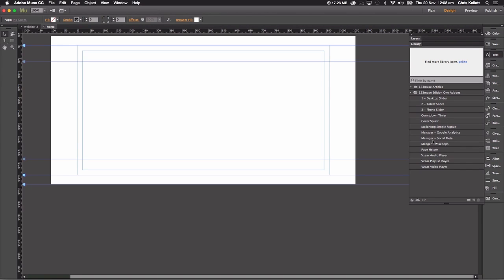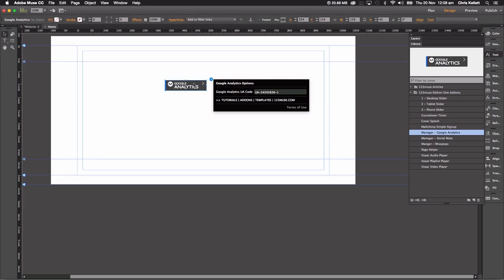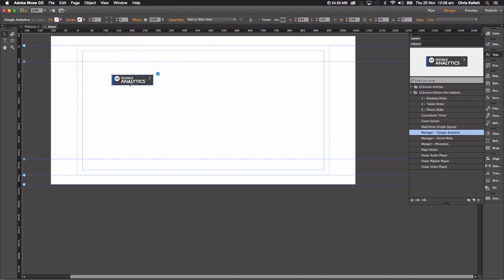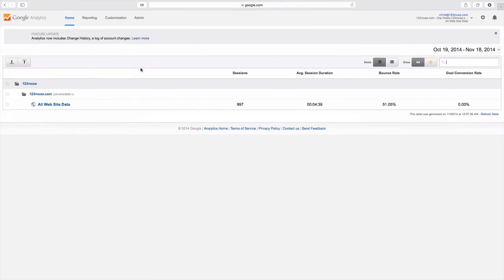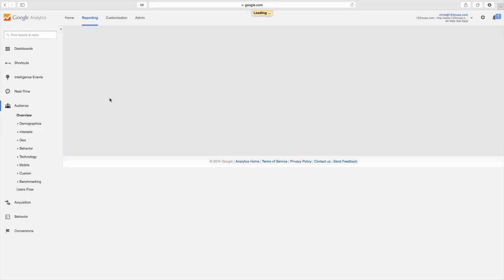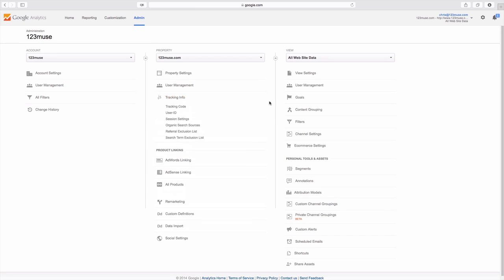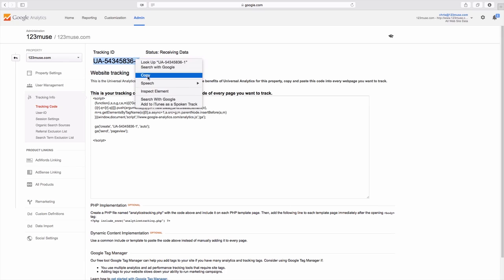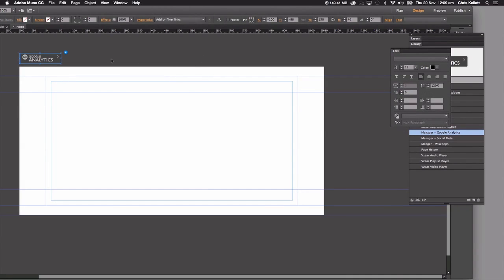Google Analytics widget for Adobe Muse, from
*** PLEASE NOTE ***
Easily add Google Analytics to your website projects. A useful everyday tool that makes adding analytics a breeze.